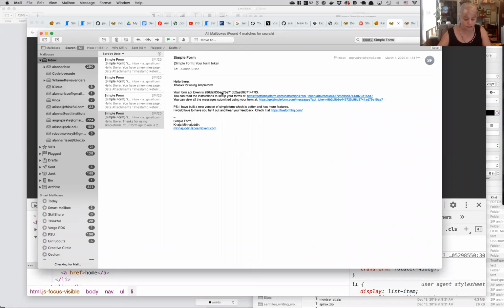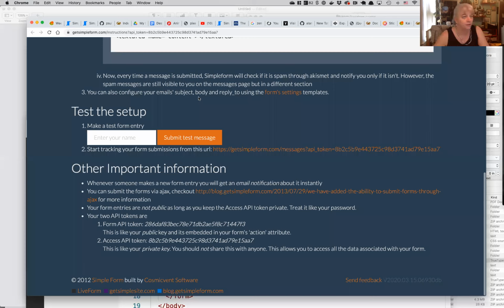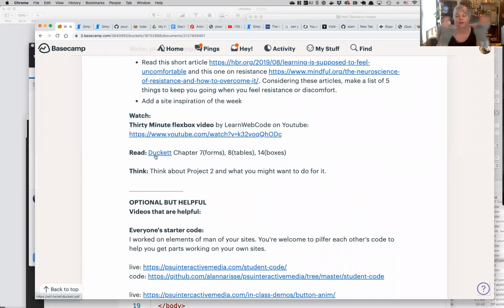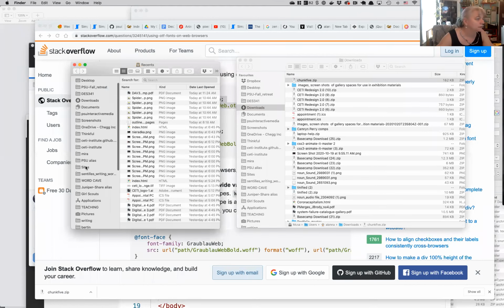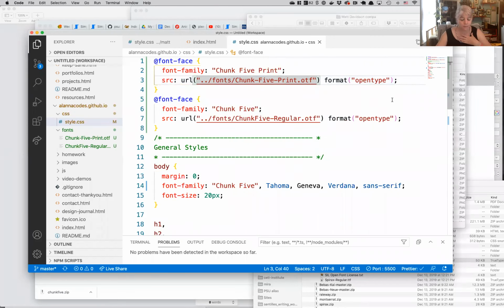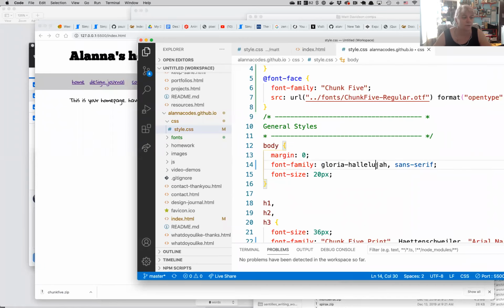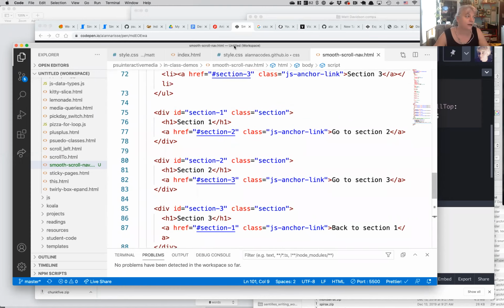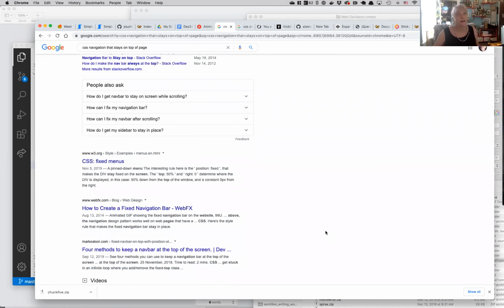Oct 21, 2020 Afternoon 341 Class